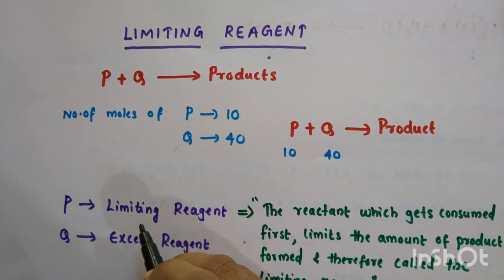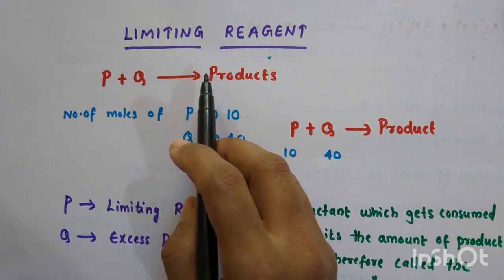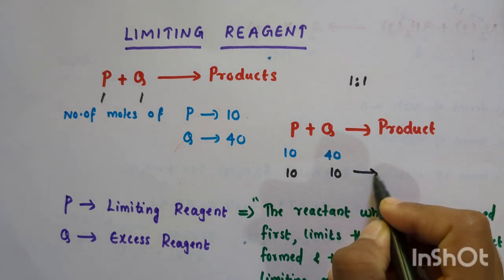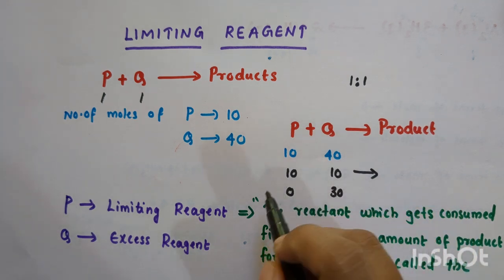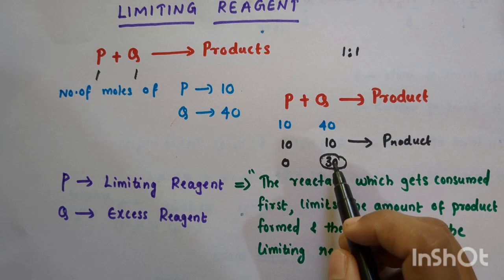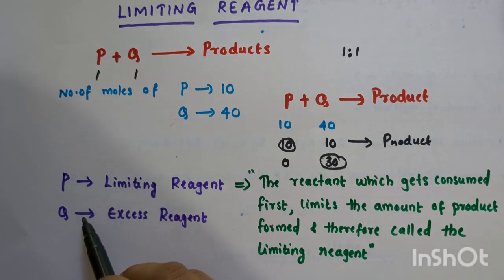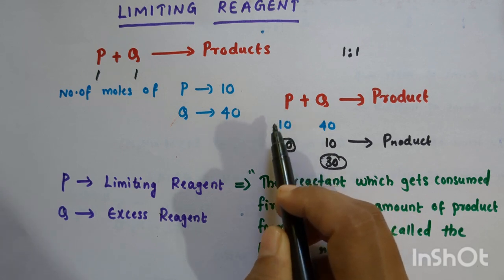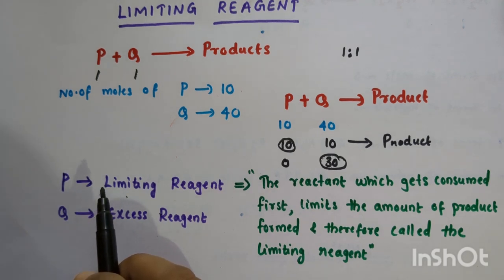Limiting Reagent // Class 11 chemistry// Chapter 1 some basic concepts of chemistry